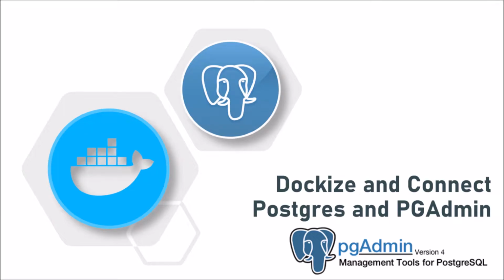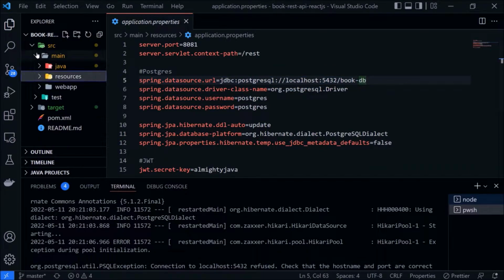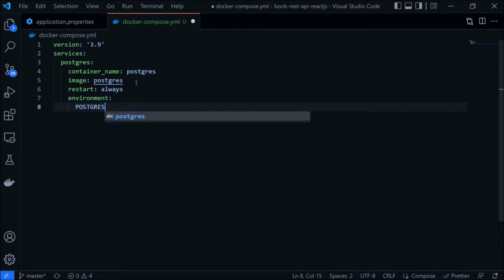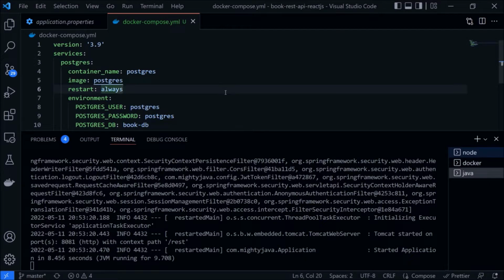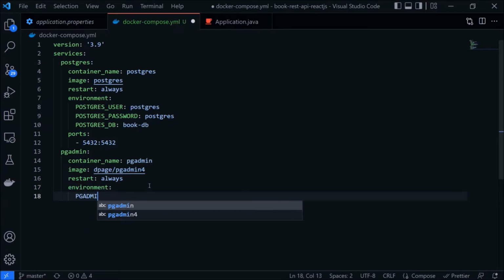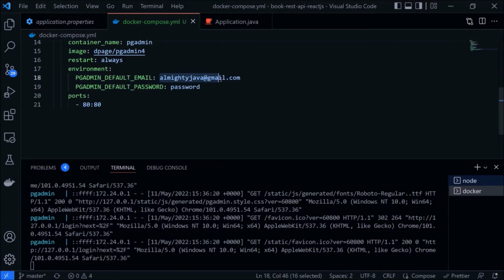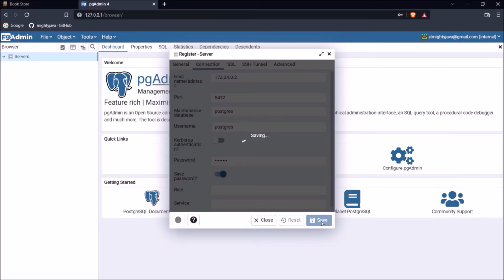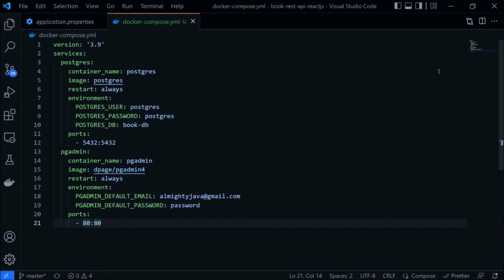Dockerize Postgres DB and PgAdmin client using docker-comose.yml file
docker-compose.yml
version: '3.8'
services:
  postgres:
    container_name: postgres
    image: postgres
    restart: always
    environment:
      POSTGRES_USER: postgres
      POSTGRES_PASSWORD: postgres
      POSTGRES_DB: book-db
    ports:
      - 5432:5432
  pgadmin:
    container_name: pgadmin
    image: dpage/pgadmin4
    restart: always
    environment:
      PGADMIN_DEFAULT_PASSWORD: password
    ports:
      - 80:80